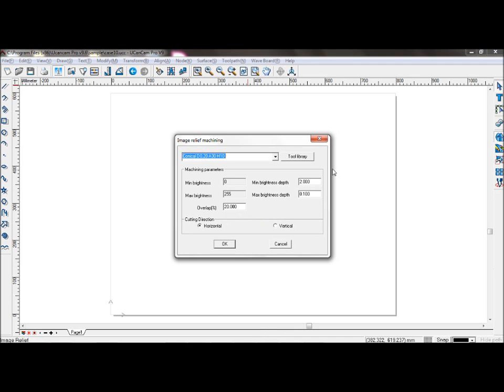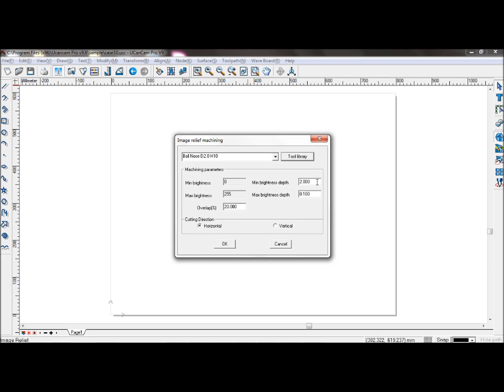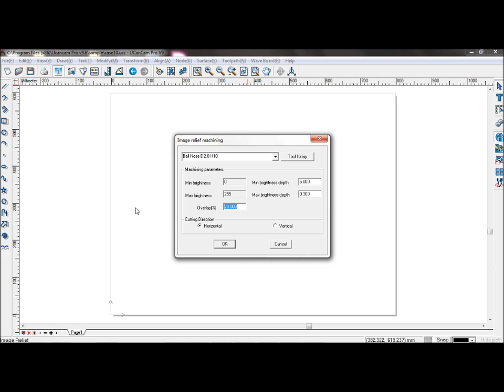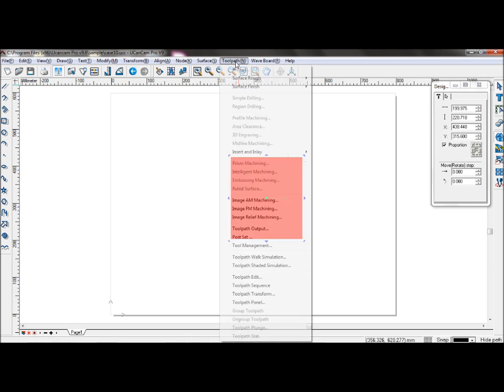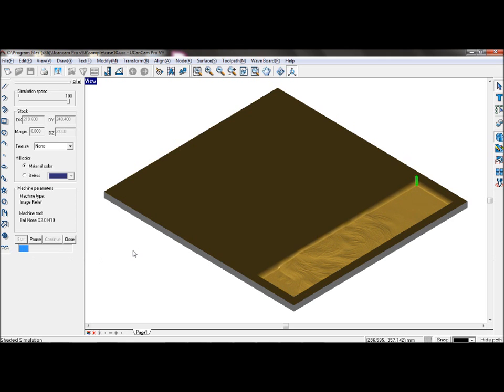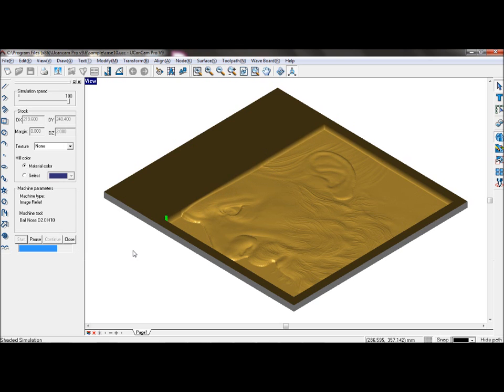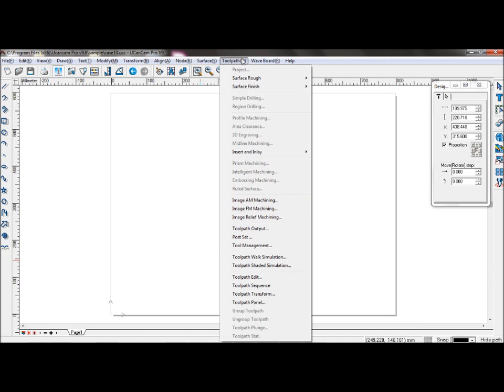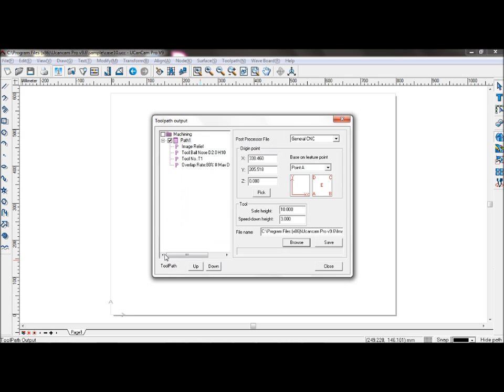Ucancam Image Relief Machining Tutorial